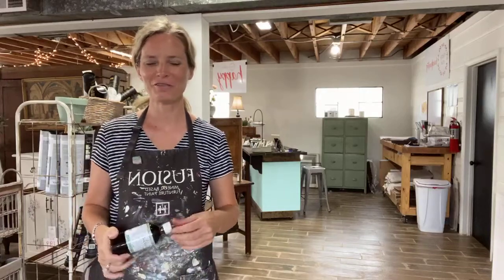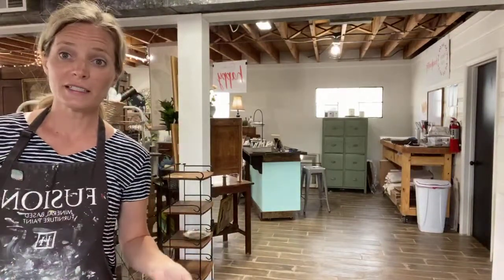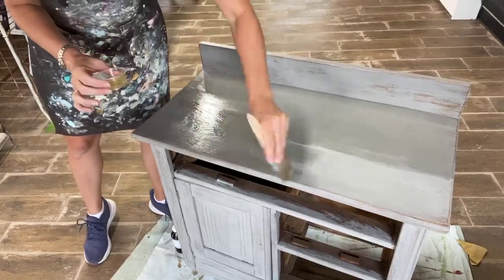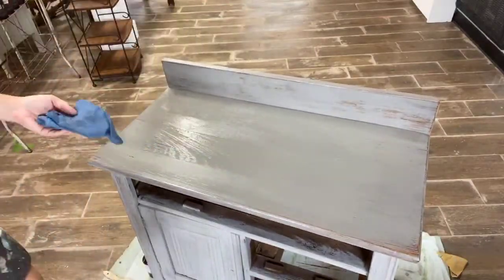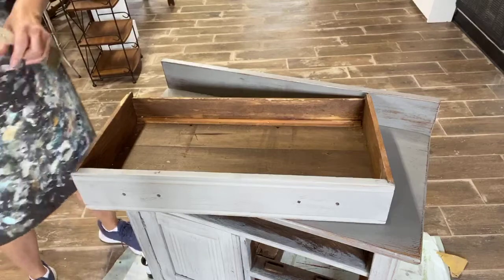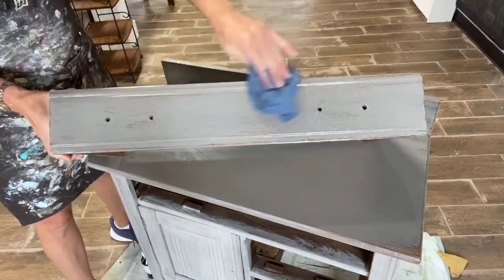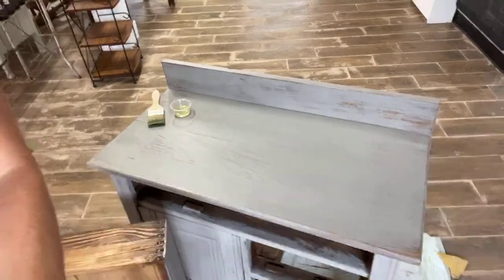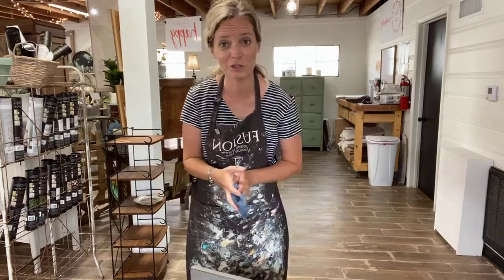The easiest way to seal Miss Mustards Seed's Milk Paint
Milk Paint is incredible. It's easy to use and has an authentic vintage look. And using Hemp Oil is one of the best (and simplest) ways to seal it.

What is Milk Paint?